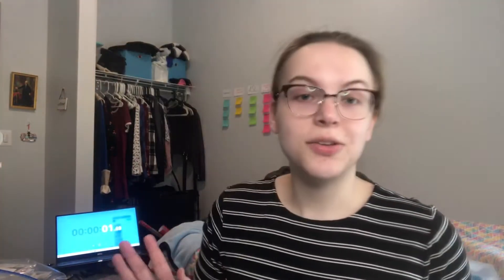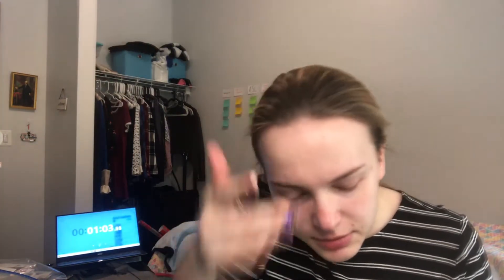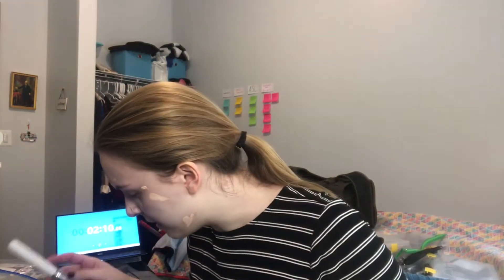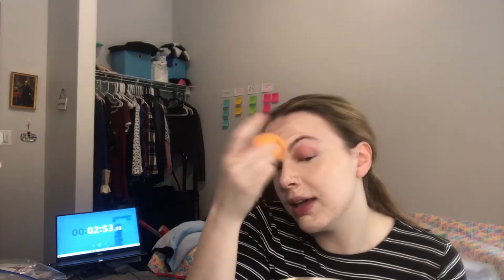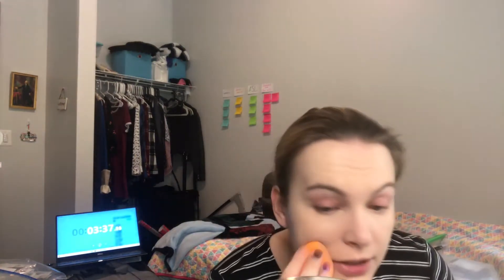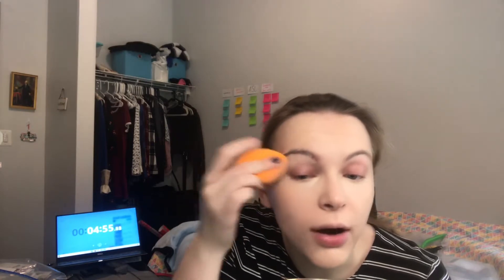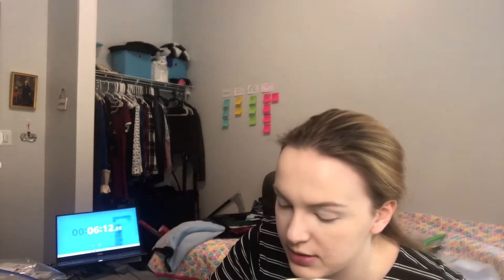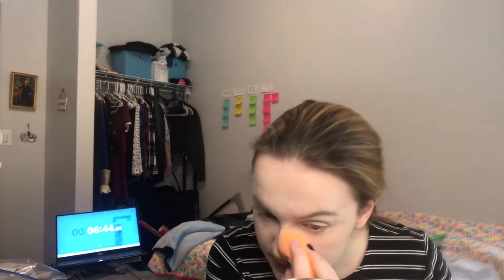Less than 15 minutes makeup!!! Easiest Base Makeup Every!!!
This is my quick and super easy makeup that I literally have done in less than 10 minutes!!!

Products Used:
⭐️Milk Makeup Hydro Grip Primer
⭐️Catrice Cosmetics Prime and Fine Primer
⭐️Elf Hydrating Camo Concealer in Fair Beige
⭐️Elf 16HR Camo Concealer in Light Peach
⭐️Coty Airspun Loose Face Powder in Translucent
⭐️L’Oreal Paris Brow Stylist Definer in Dark Brunette
⭐️Pixi Hydrating Milky Mist
⭐️Essence Lash and Brow Gel Mascara
⭐️P. Louise Eyeshadow Base in Rumour 01
⭐️Physicians Formula Butter Bronzer in Deep Bronzer PF10598
⭐️Maybelline The Colossal Mascara
⭐️ColourPop Pressed Powder Blush in Why, Hello...
⭐️Jaclyn Cosmetics Mood Light Luminous Powder in Dew Me
⭐️NYX Matte Finishing Long Lasting Setting Spray

Follow on insta: @krysiamua